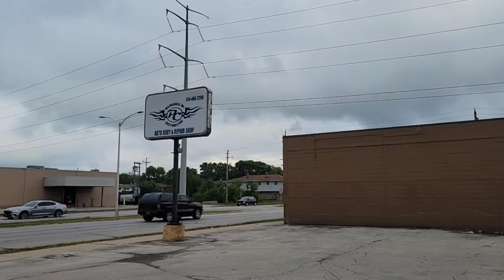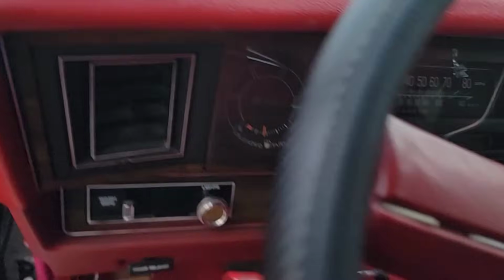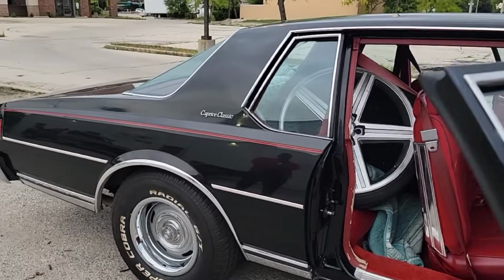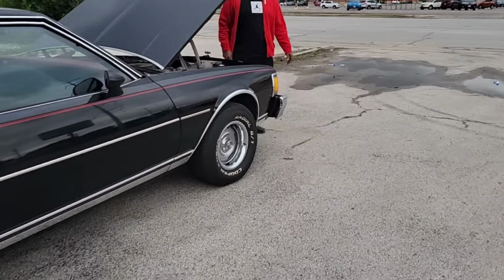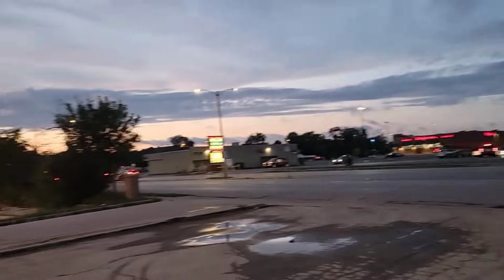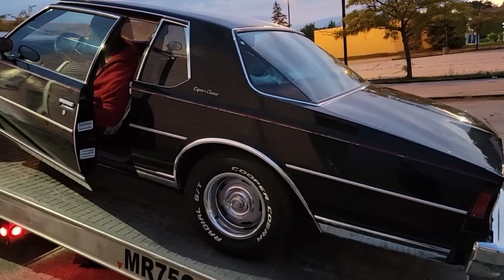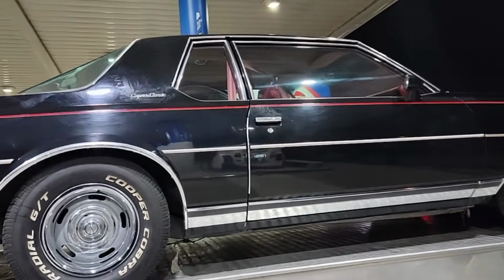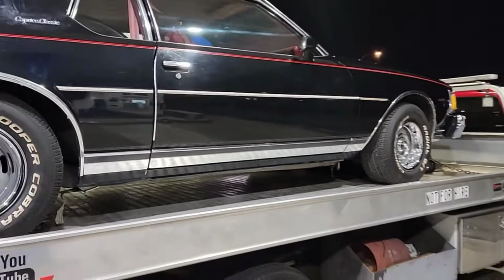Bought another car with the help of pc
we went to Milwaukee Wisconsin to check out a 1979 chevy caprice classic